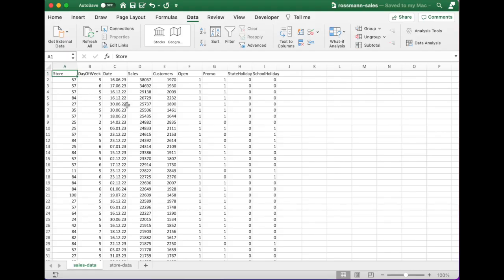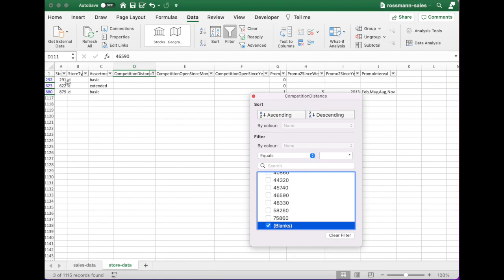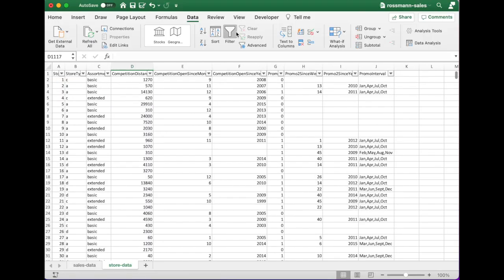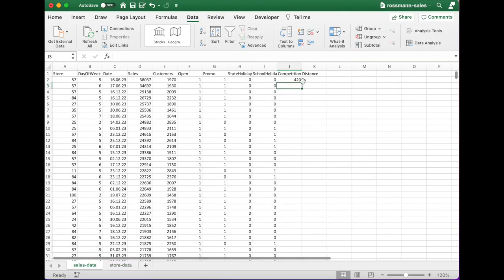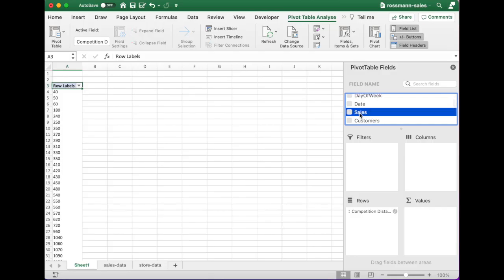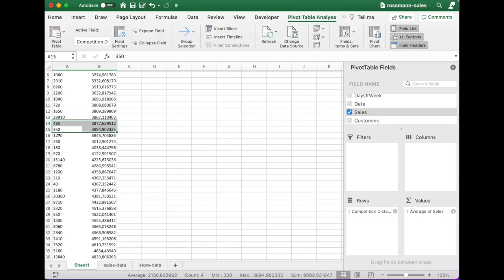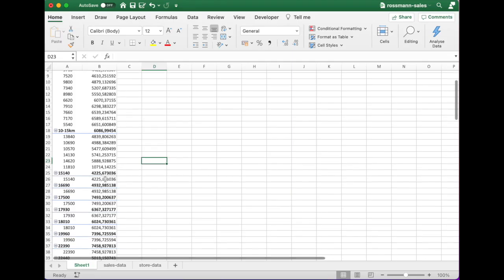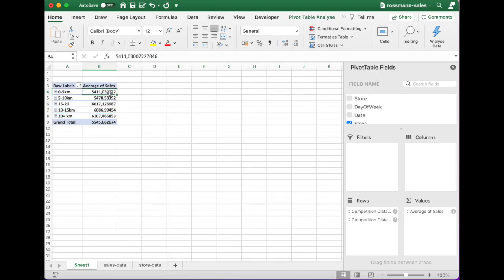How does Competition Impact Sales of Retail Stores? XLOOKUP to answer business questions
In this video, we use XLOOKUP to merge multiple files together and answer the business question: How does Competition Impact Rossmann Sales?

You’ll learn how to:
- combine files using xlookup
- use pivot tables to aggregate data

This dataset and guided lessons are part of Lumen’s Data Analytics Program — designed to help you future-proof your tech career, master in-demand data and AI skills, and launch your dream career in just 5 weeks.